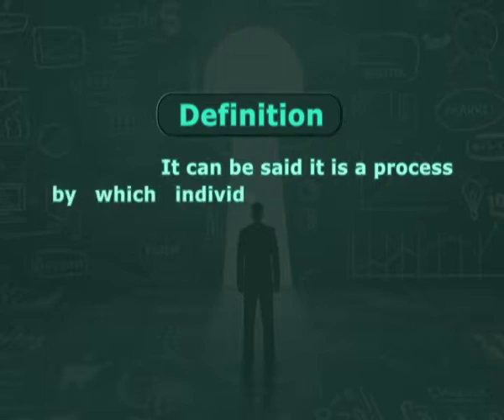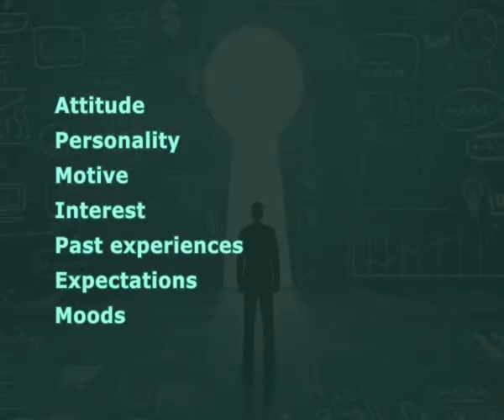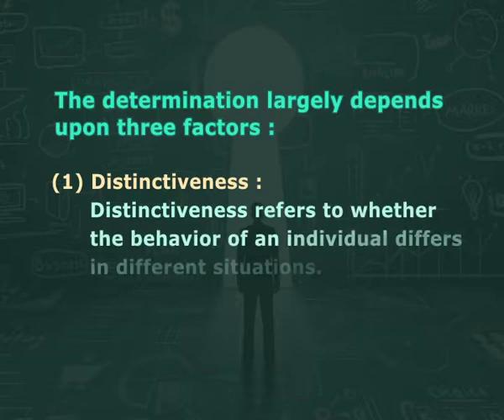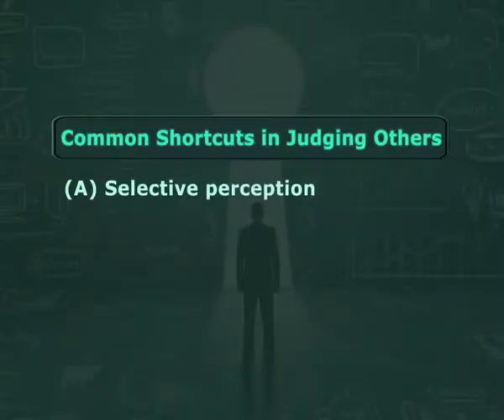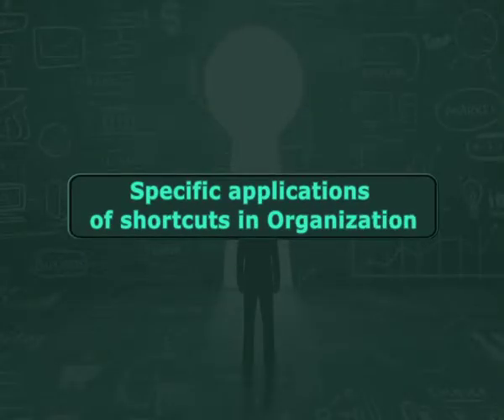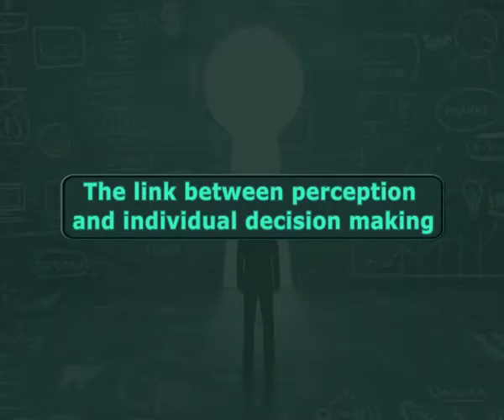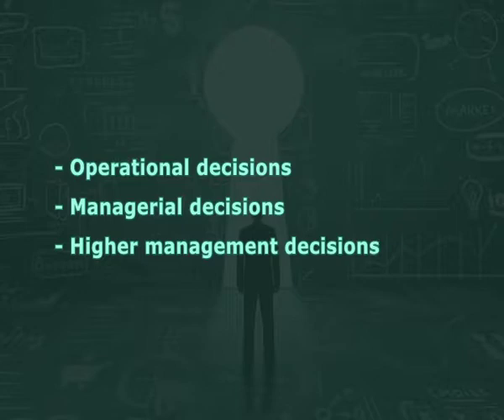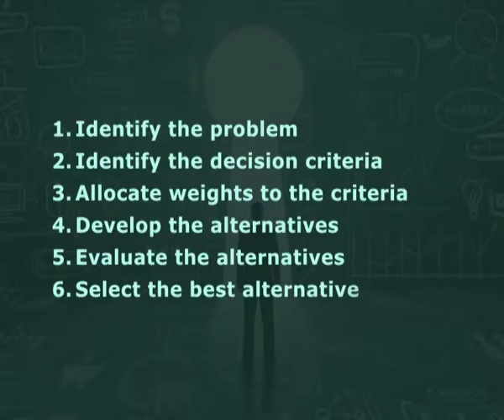Theories of the Demand for Money